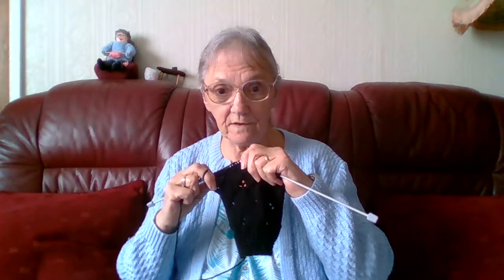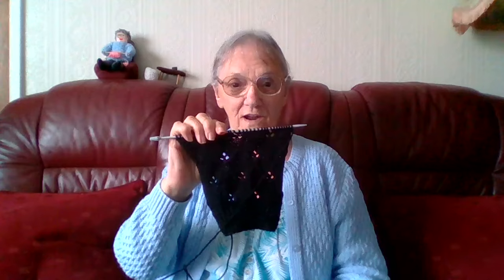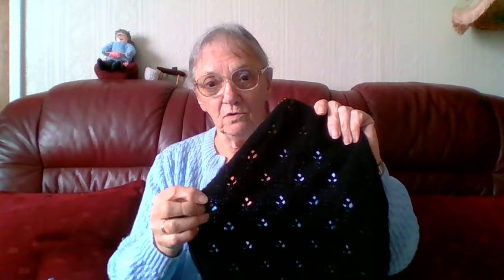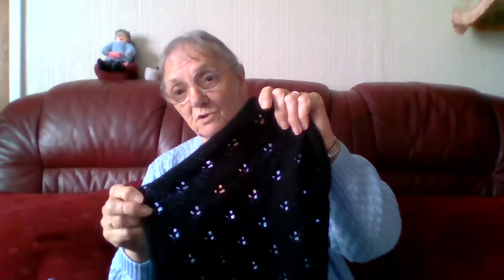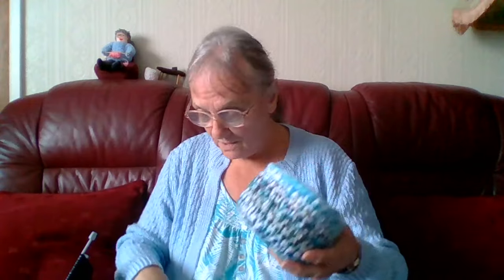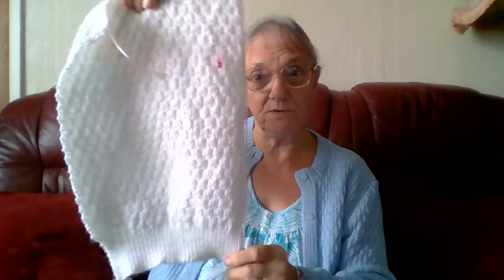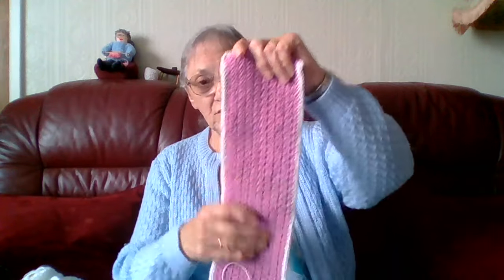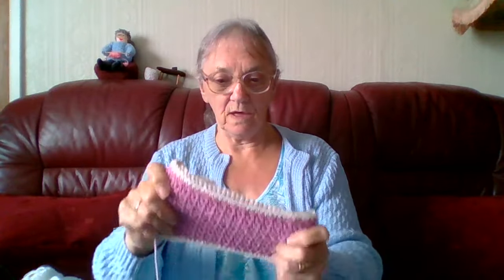#184,Vlog, Knit and Crochet WIPs, Sheila's Knitting Tips and Other Stuff